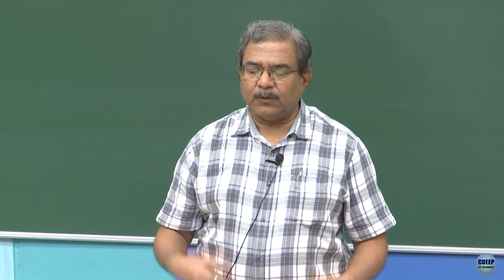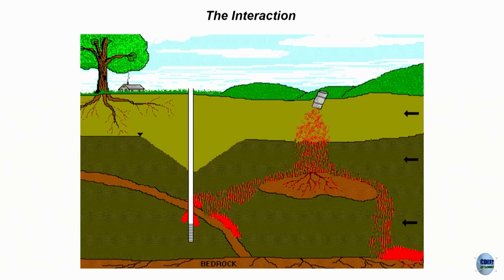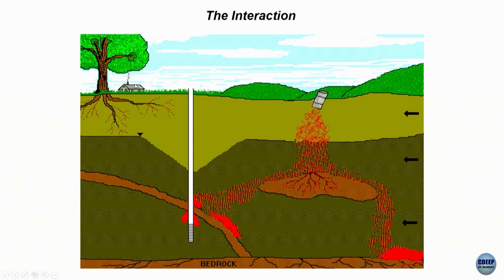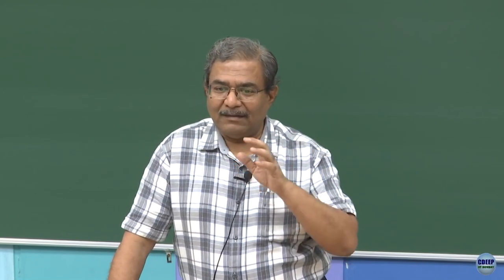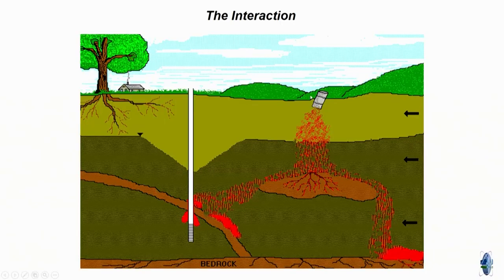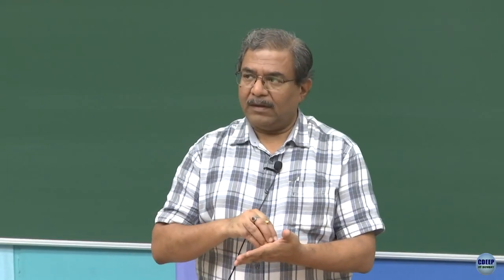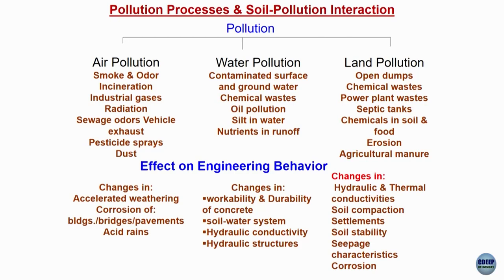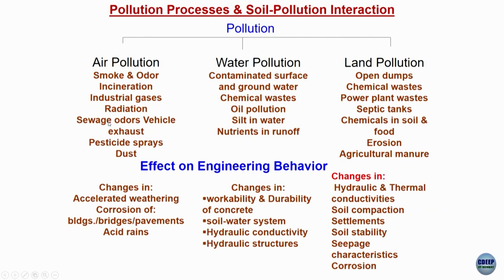CE641 L6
Autumn 2023 CE641